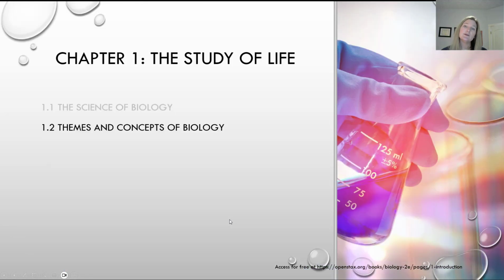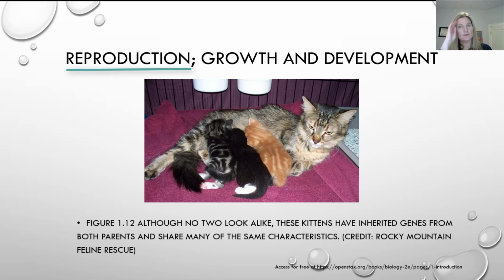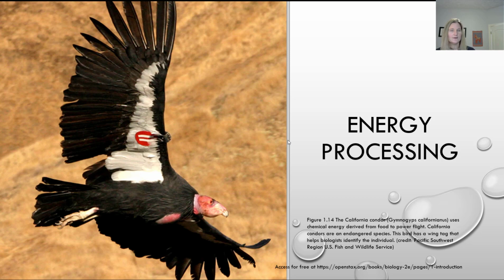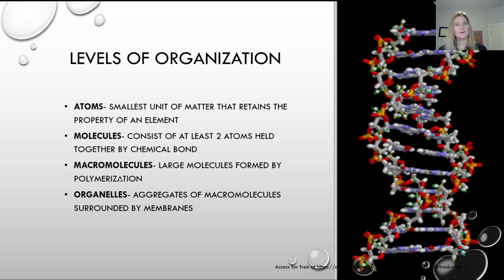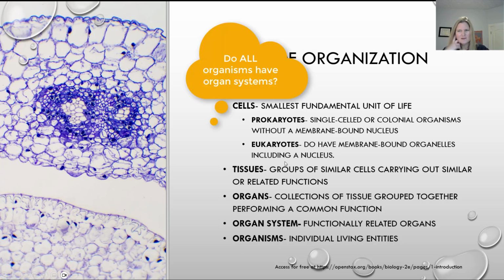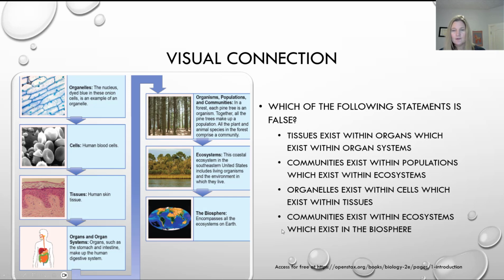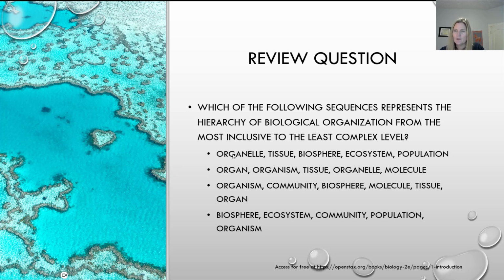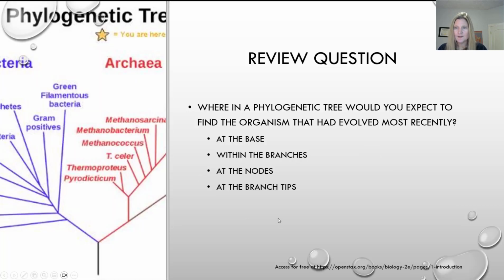1.2 Themes and Concepts of Biology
This video continues examing Chapter 1, focusing on 1.2 Themes and Concepts of Biology in the OpenStax Biology 2e Textbook.  This Open Stax Textbook can be accessed for free